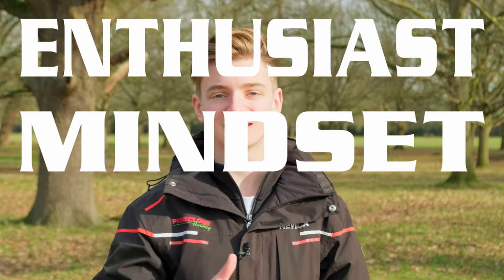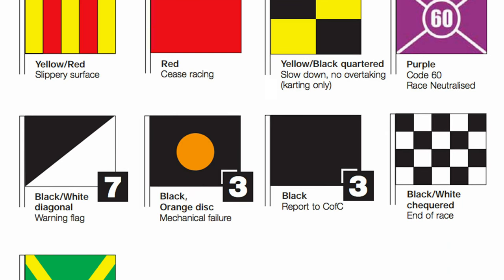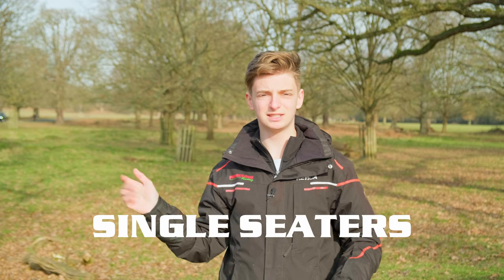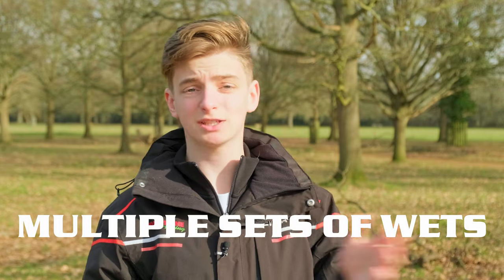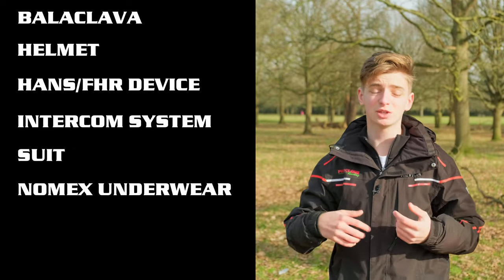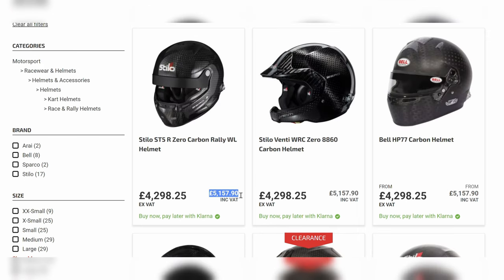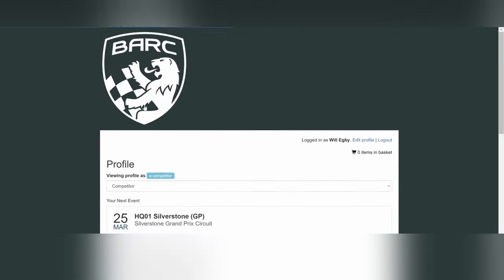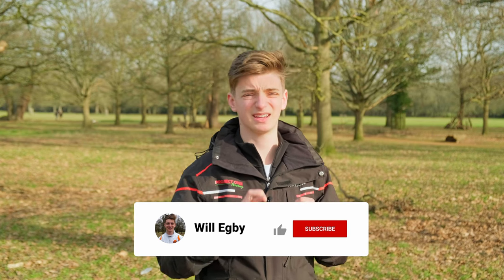How to Become A Racing Driver - Getting Started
From sitting at home watching races, to taking part in your first, this is the complete guide to Getting Started In Racing. Having recently gone through this process myself, I know just how important every one of these steps is. I even teach you how to make sure that you are competitive in your first race.

When you purchase your Motorsport UK ‘Go Racing’ Pack, that’s just the start of your journey. I’ll take you through your ARDS test, choosing the best race series for you, budgeting, and how to approach going racing on your first weekend. There are some really important but obscure points in here so watch to the end to not miss out.

ABOUT ME:
I’m Will, a former racing driver, turned trackday legend, driver coach and content creator. I used to compete in the British Kart Championships, and I am now entering the world of track days, car mods and classic car racing!

I will cover race craft, key techniques, top tips and my opinions on any racing topic.

In future, I hope to drive a wider range of cars and tracks whilst growing my YouTube and collaborating with other creators!

An Influencing Media Production.

0:00 Intro
1:04 Getting Your Licence - ARDS Test
2:42 Choosing a Race Series/Championship
3:23 BUDGETING
5:18 Buying Your Driver Kit
7:12 Race Registration
8:10 Getting Serious - Necessary Knowledge